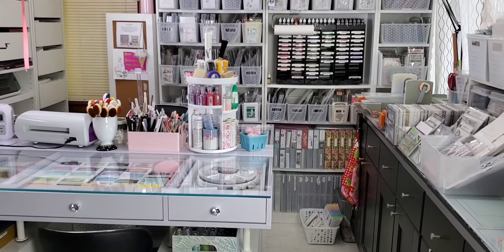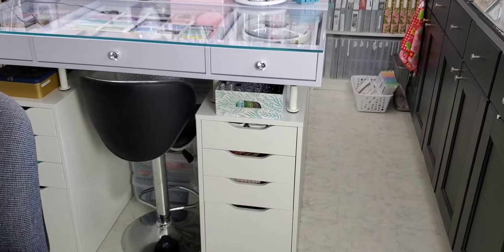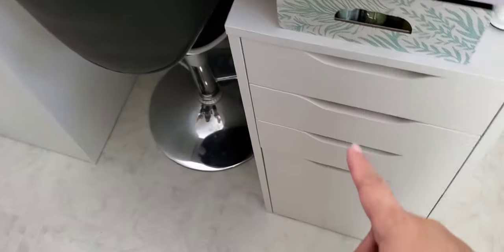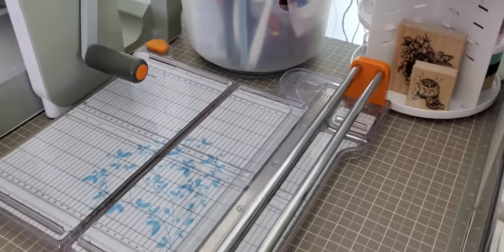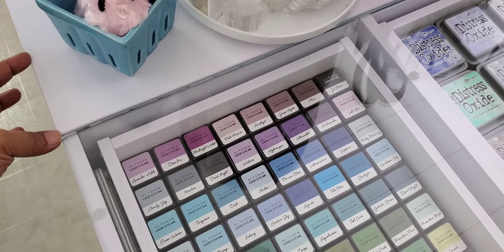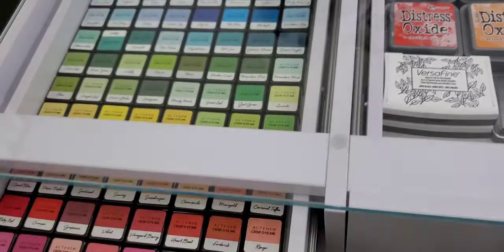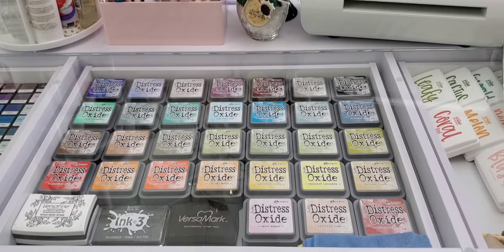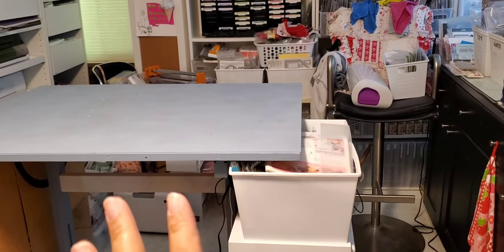New craft desk, the before, and some details and hacks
model: Slaystation Plus 2.0
Table top only

File cabinets are from Ikea, Alex 4 drawer. Capita legs were also purchased here.